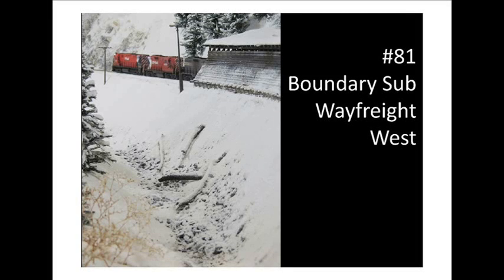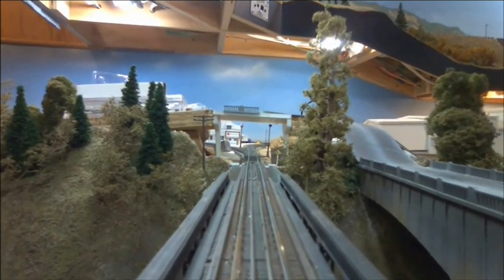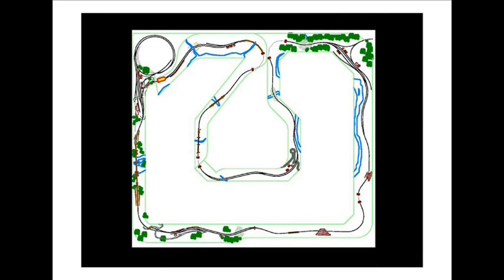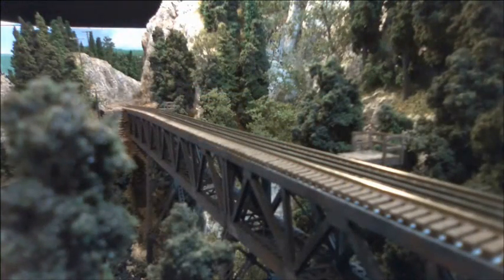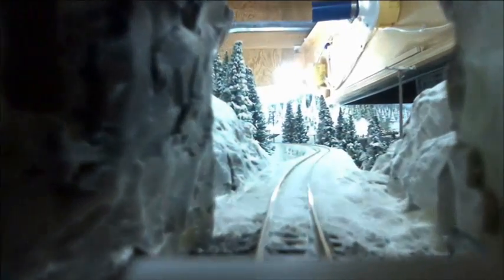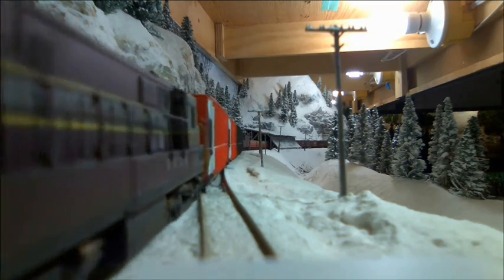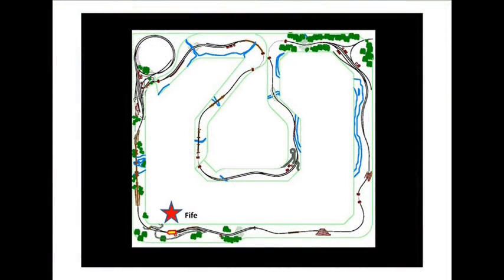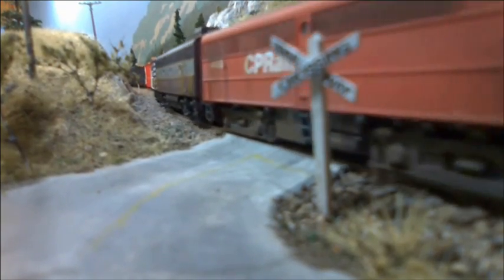#81: the Westbound Boundary Wayfreight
Follow the westbound Boundary Sub Wayfreight from Nelson to Cascade as it goes about its work.  All video shot with a Looxcie HD in 480 pixels [so make sure the highest res is turned on in your Youtube selection wheel].

This will be the last video for a while as everything I want to communicate about the C&W has been said.  I need to get back to making stuff!